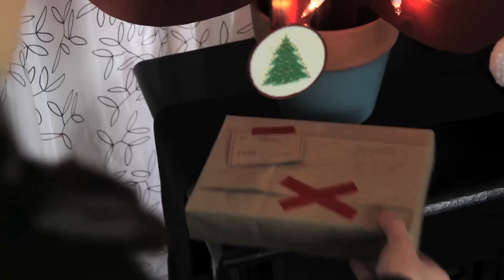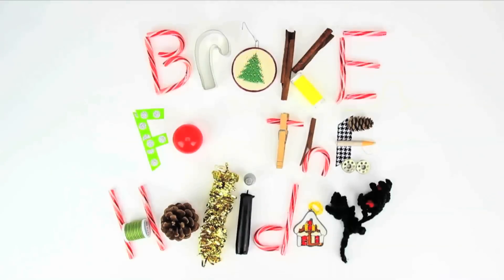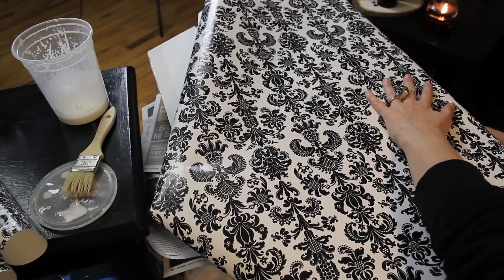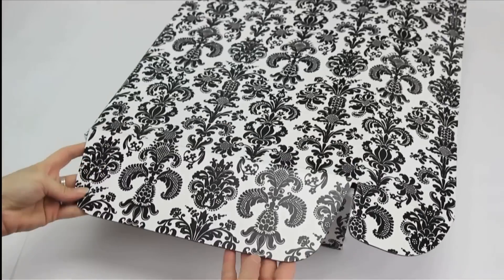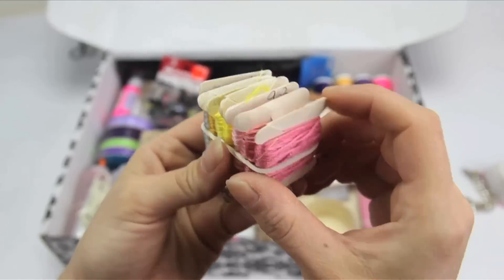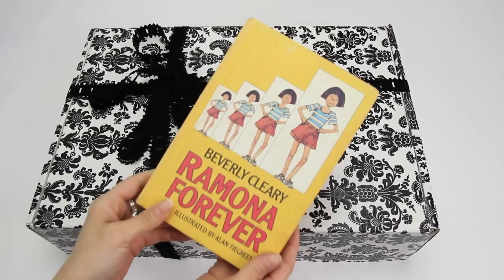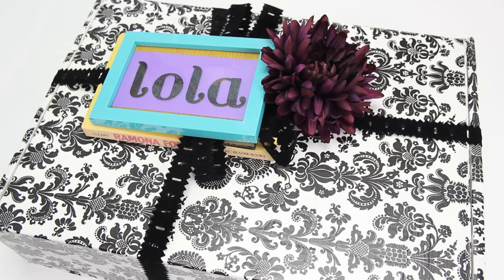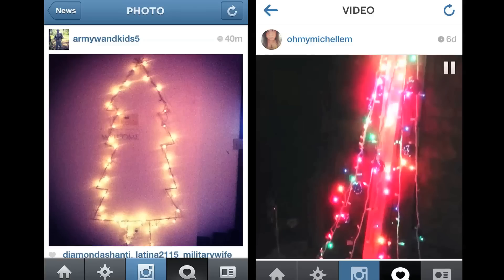BROKE FOR THE HOLIDAYS, DIY Gift Boxes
Corinne shows us the best way to reuse old boxes and turn them into amazing new gift boxes! No need to break the bank this holiday season.